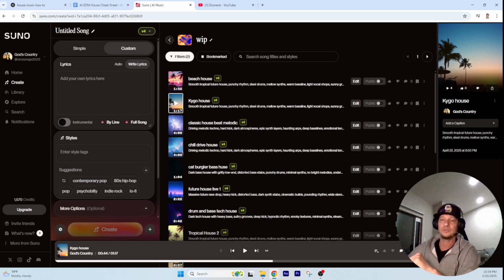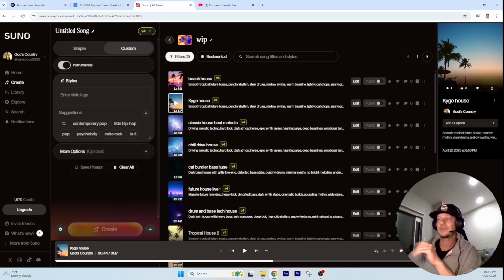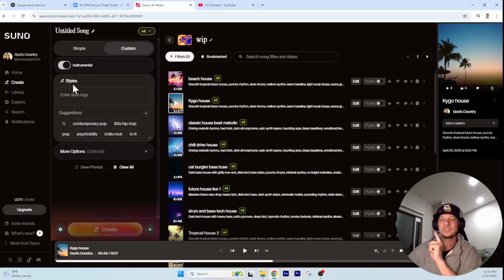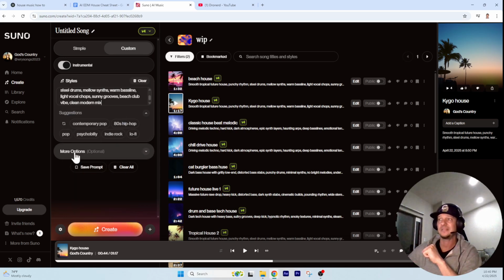How to Make Faceless AI Drone Chill Music Videos (Part 1: GPT + Suno Song Generation)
🔥 This is the updated, streamlined version of Part 1.

In this first episode of the Faceless AI-Powered Drone Music Channel series, I walk you step-by-step through how to generate song prompts using ChatGPT and turn them into full AI songs with Suno.

Whether you’re trying to build a faceless YouTube music brand, a chill drone footage channel, or just curious how AI music creation works — this is the perfect place to start.

By the end of this video, you’ll know how to:

Write effective song prompts with GPT

Choose styles and moods for ambient or chill beats

Build a content foundation for your own faceless music channel

faceless youtube channel, how to make ai music, drone music video tutorial, ai music suno, how to use chatgpt for music, chill lofi drone video, royalty free ai music, ai youtube automation, create music with gpt, suno ai tutorial, build a faceless brand with ai

00:00 Intro
04:20 Chat GPT Prompting
08:45 Suno AI Pricing
10:45 Suno AI Walkthrough
15:00 Tropical House Music Making with Suno AI
28:00 Conclusion